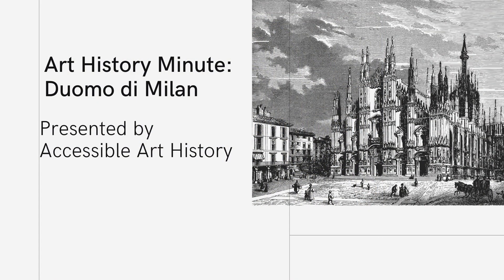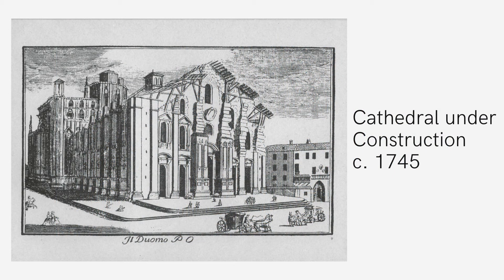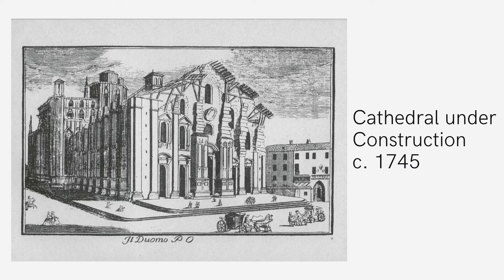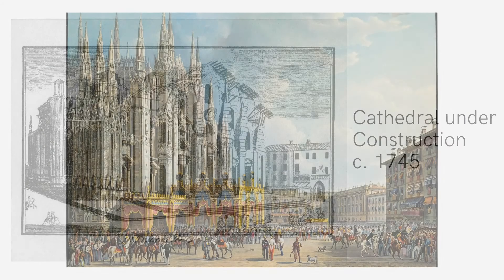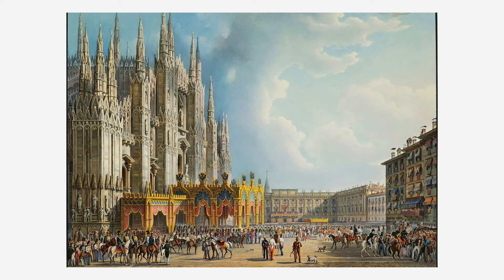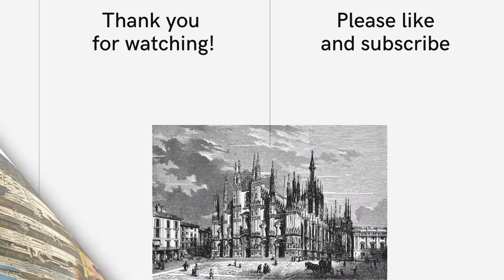Art History Minute: Duomo di Milan || Gothic Architecture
In this episode of Art History Minute, I'm exploring one of the iconic buildings of Milan.

Sources